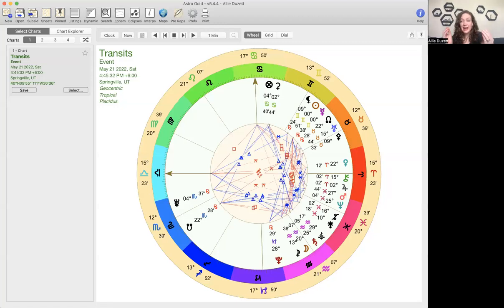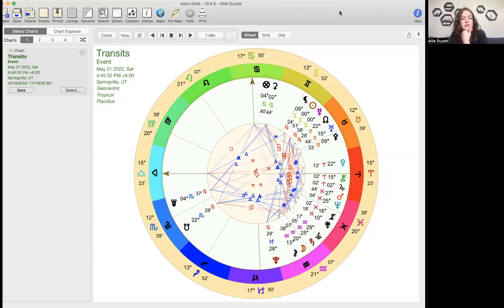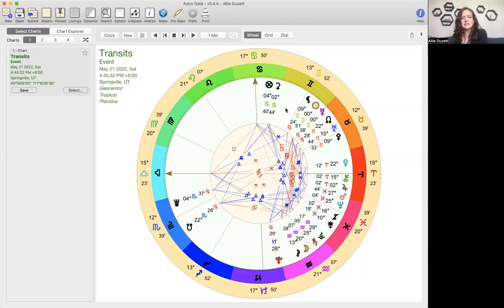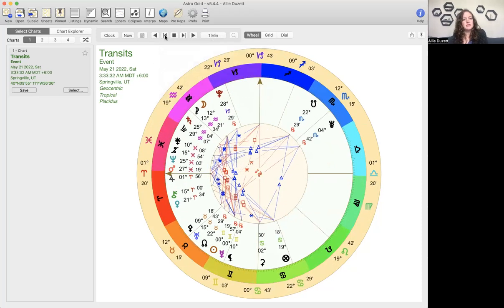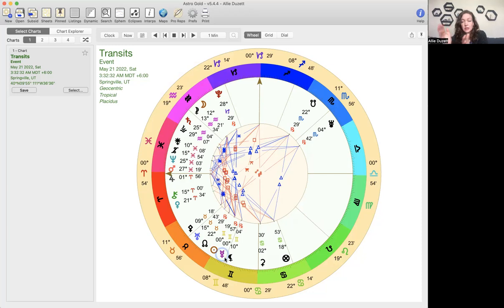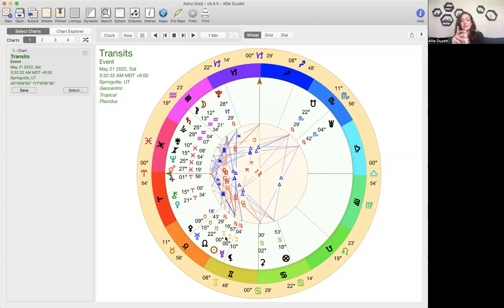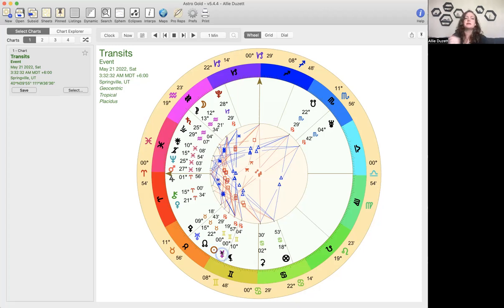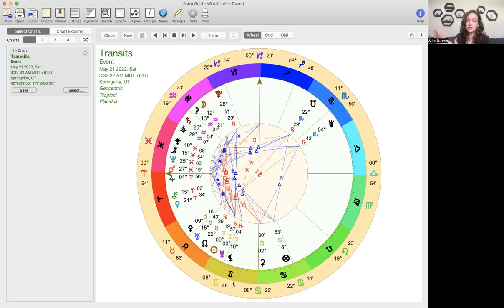Welcome to GEMINI SEASON 2022! All about GEMINIS, Gemini planets and Gemini season in 2022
It's GEMINI SEASON!!! WOOOHOOO!! This is all about Gemini energy in all its forms and placements!

Get on my email list stat because it is FUN and you will learn about EVERYTHING INTERESTING

Book an astrological reading with me or one of my other fave astrologers